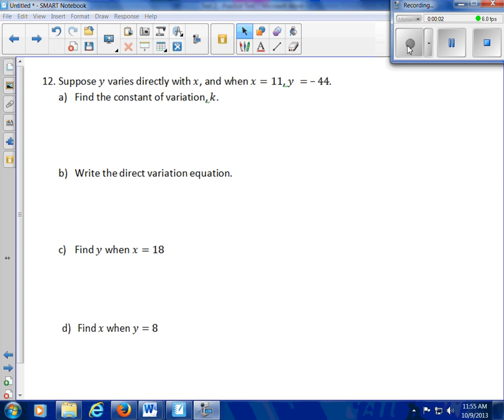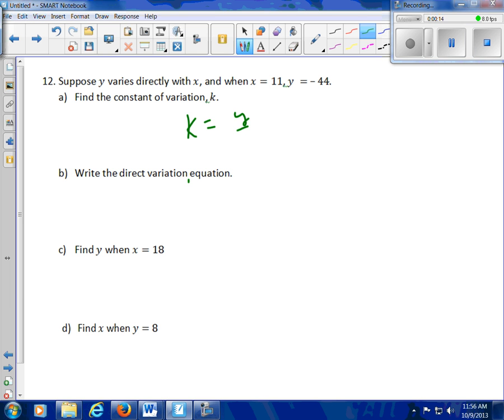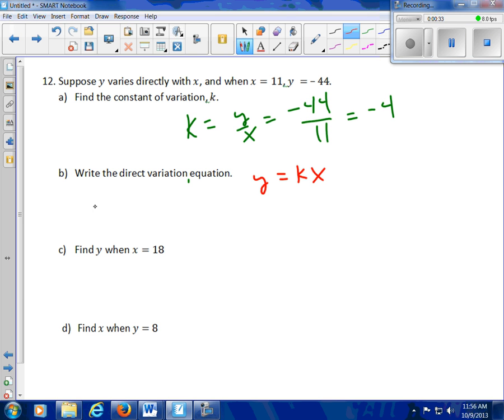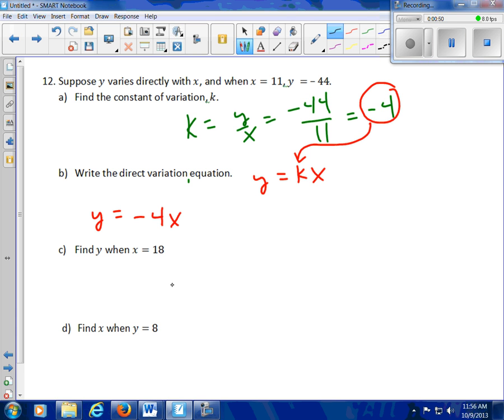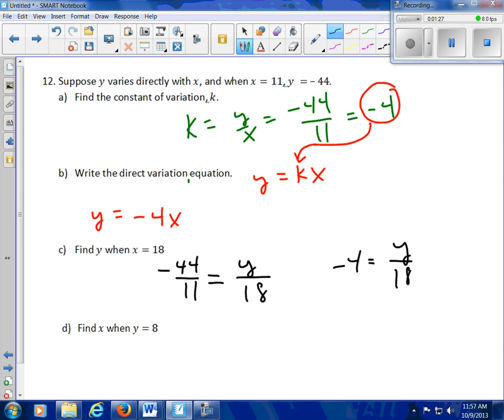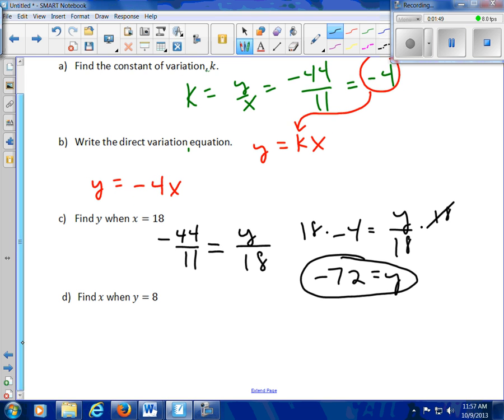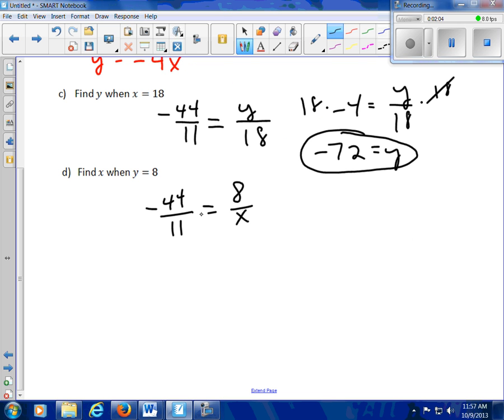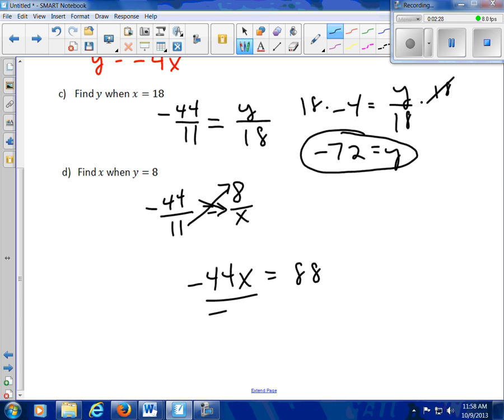Practice Test 2 12